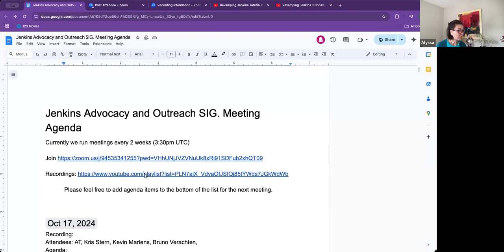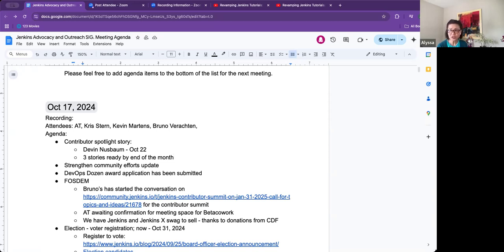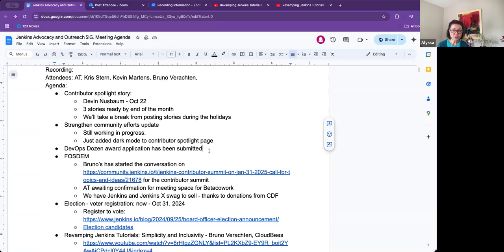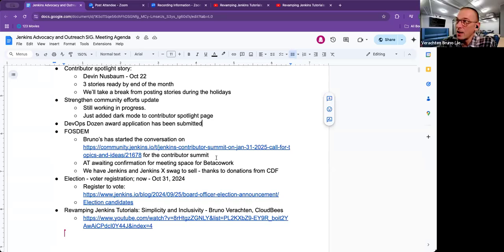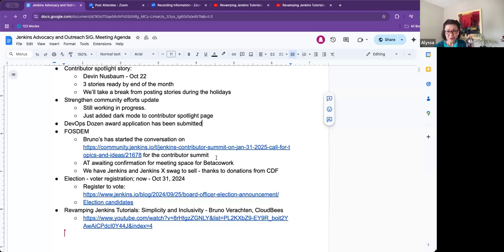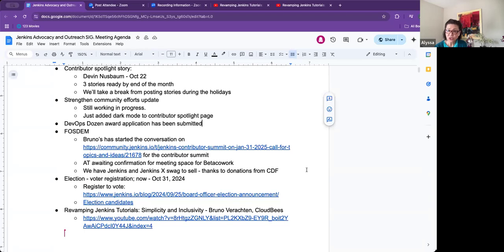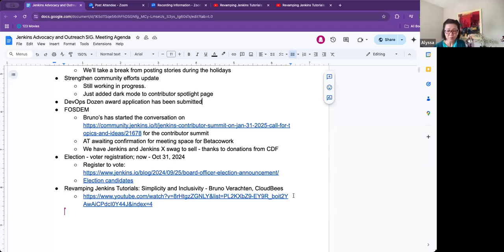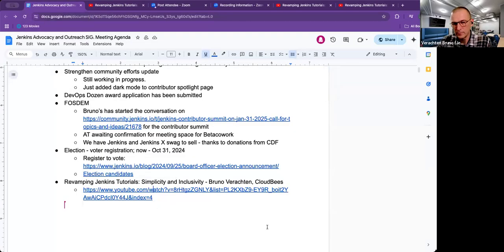2024 10 17- Advocacy & Outreach SIG meeting